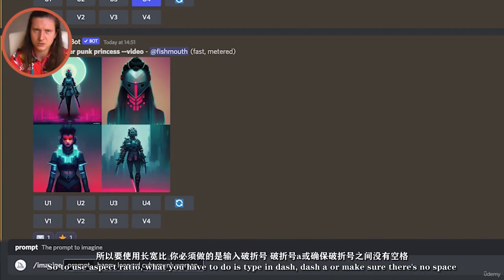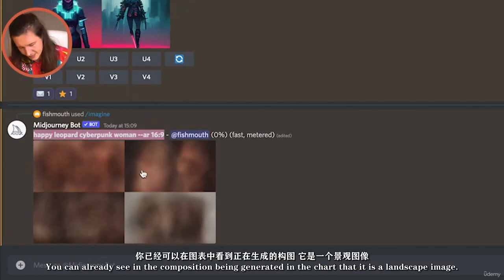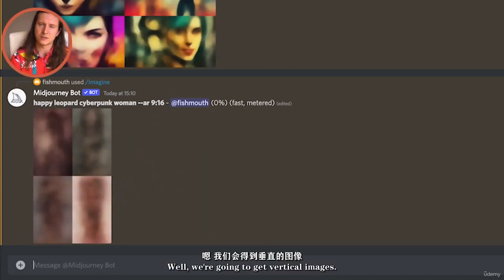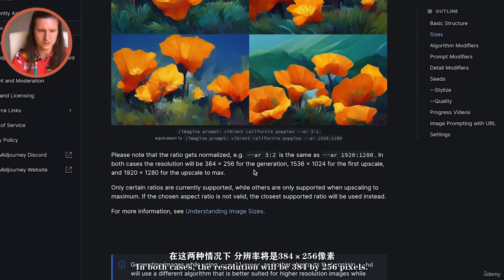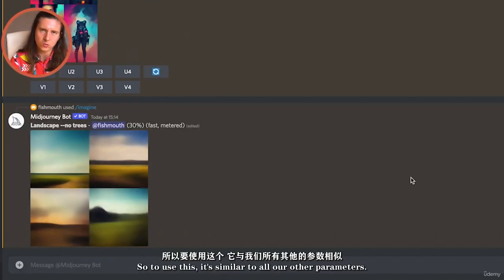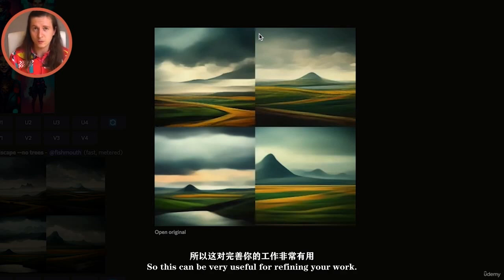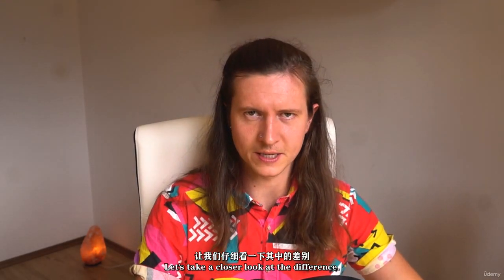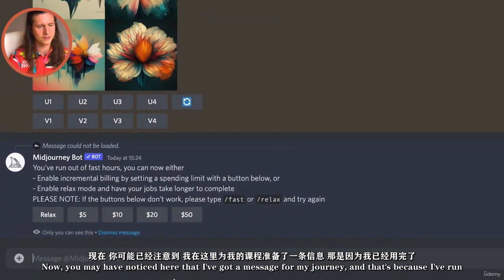13 Midjourney视频课程国外大师中文字幕 Essential Parameters